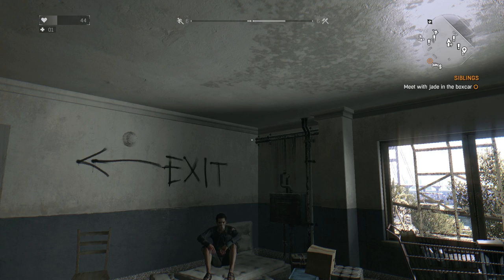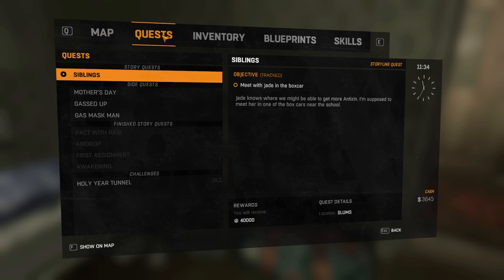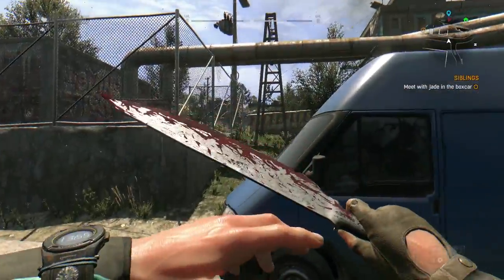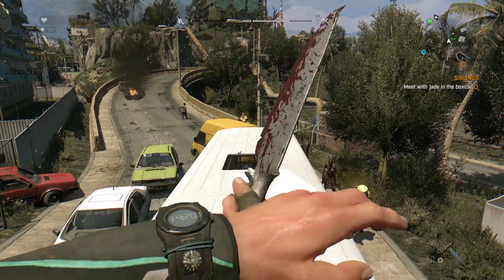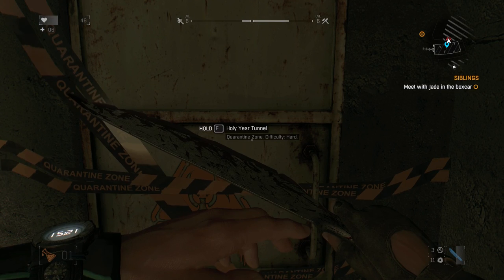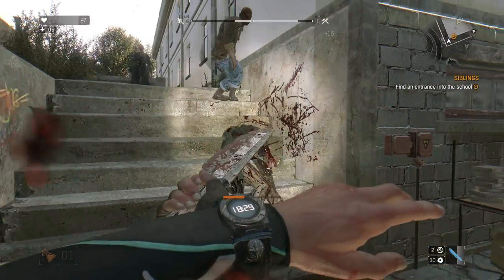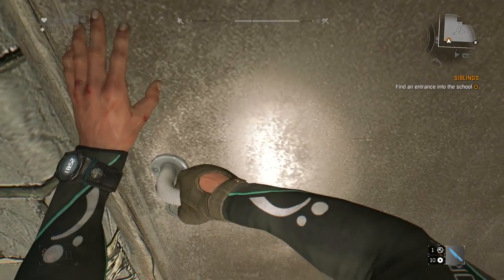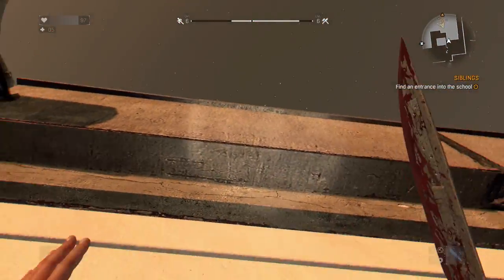Dying Light 18 - Playthrough - DLC & Siblings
In which we begin the Siblings quest, despite not having a clue which quest it actually is.